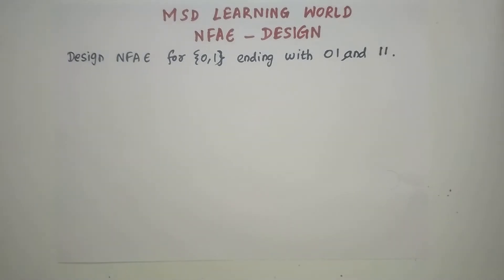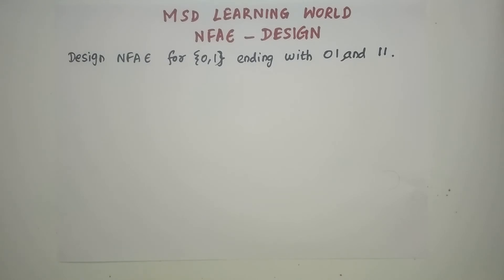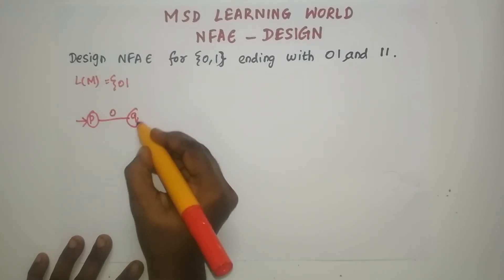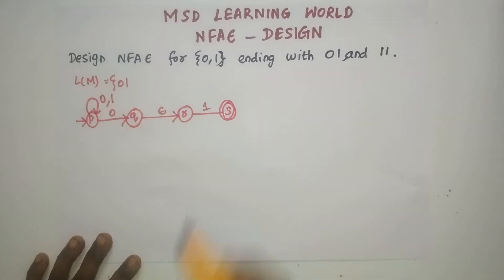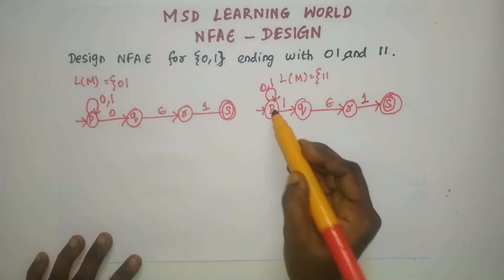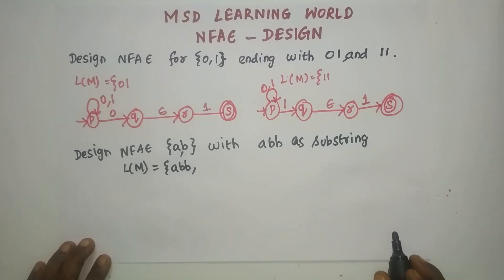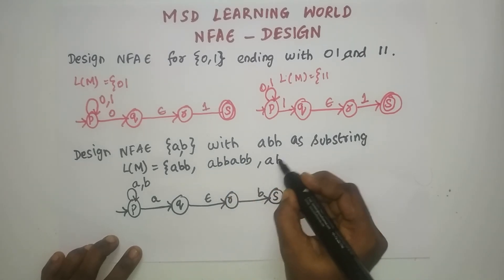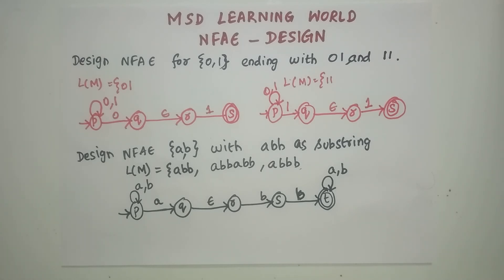Designing NFA Epsilon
My 25th video that deals with the Design of Non Deterministic Finite Automata with epsilon Transition with solved examples
presented by Dr. Shyamala Devi Munisamy